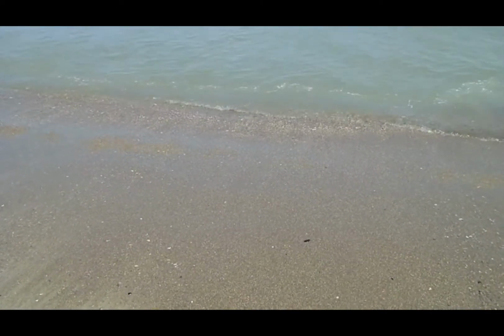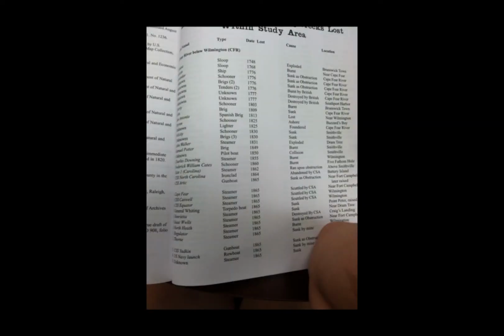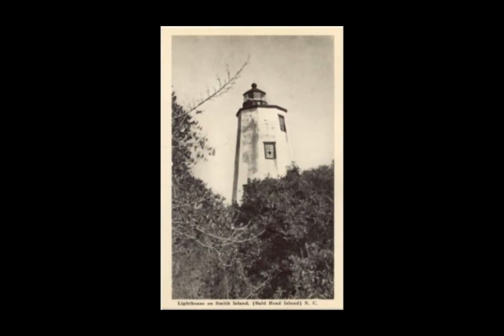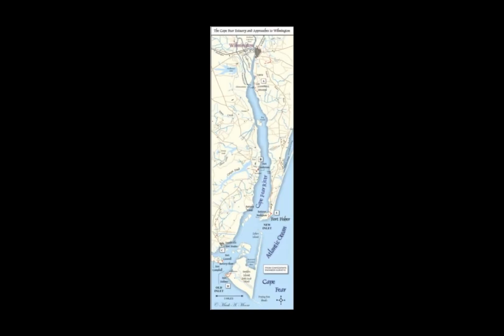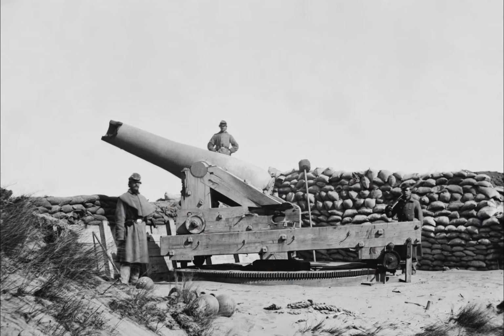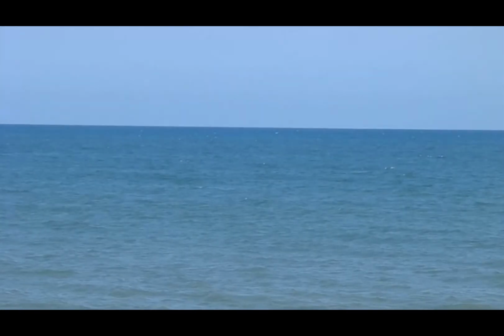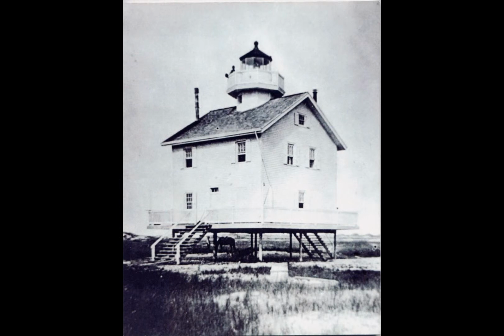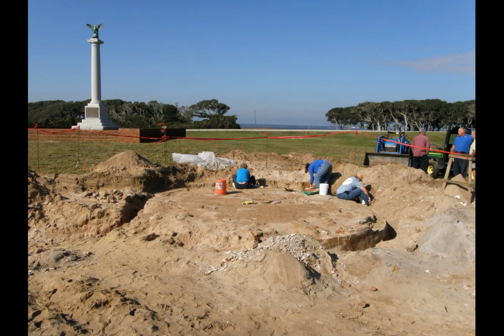Lighthouses of the Lower Cape Fear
Lighthouses are imposing historical structures, but in coastal North Carolina, permanence is an illusion.

Created for EVS 592 at UNC Wilmington